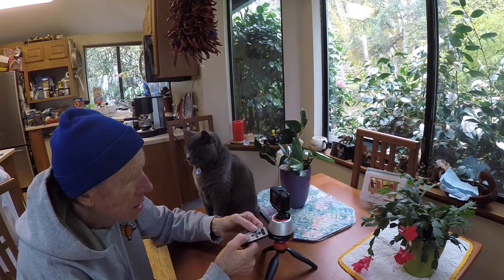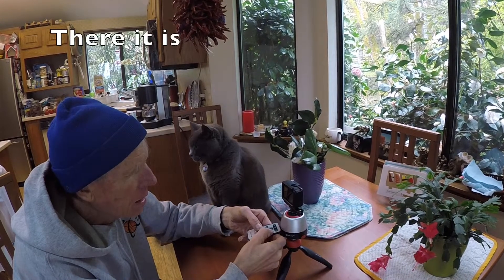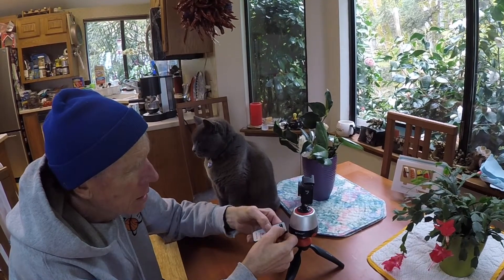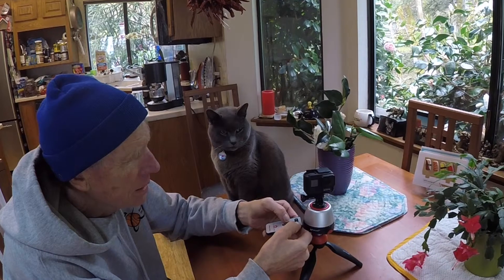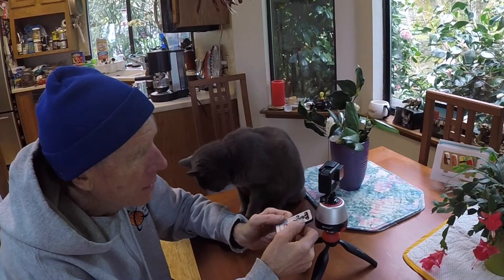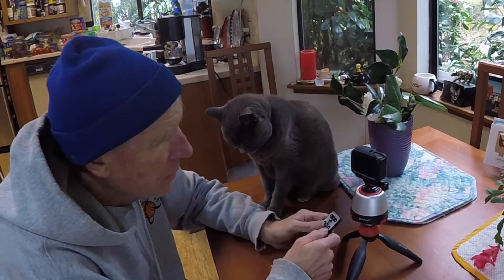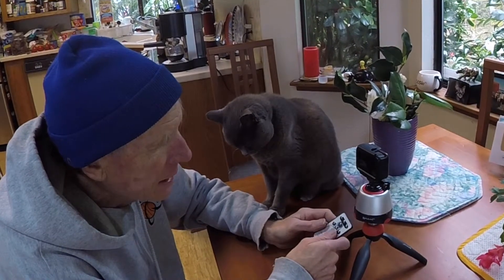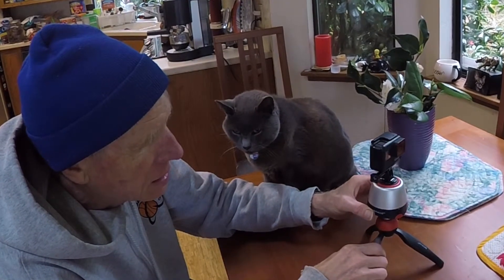Puluz camera turet review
Puluz 360 Intelligent Electronic Panorama Shotoing Head